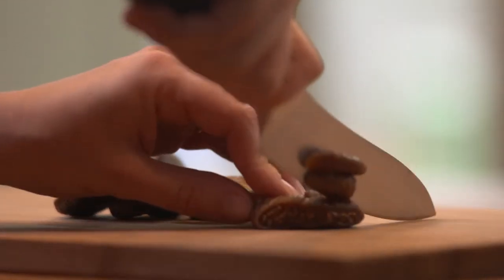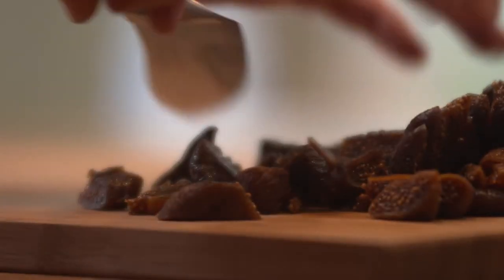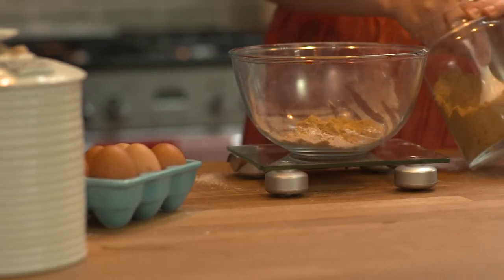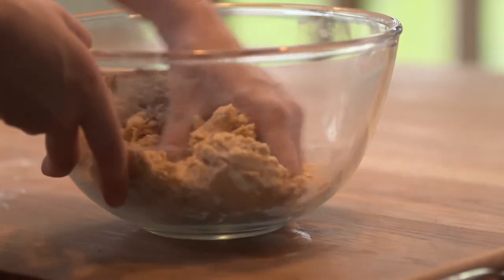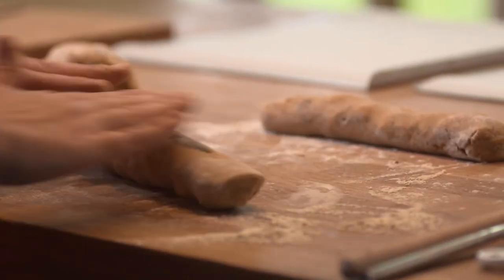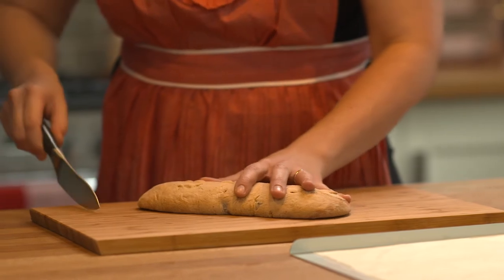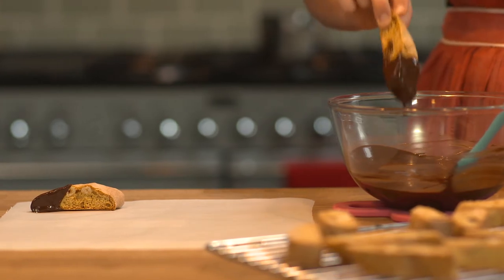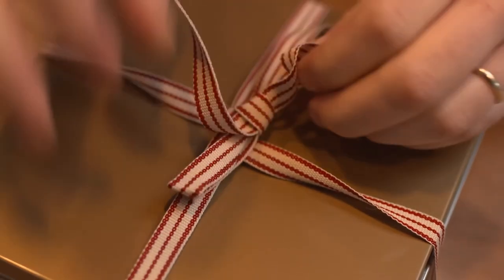Becws - Biscotti Recipe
Fig and hazelnut biscotti - They last a month in a tin, and are delicious in the morning with a coffee. They make a lovely gift wrapped in pretty cellophane.